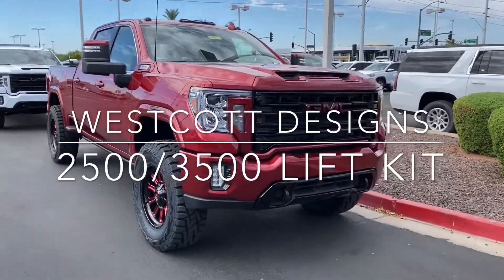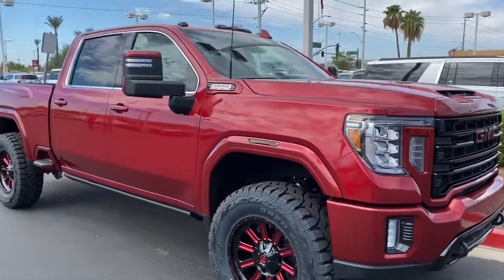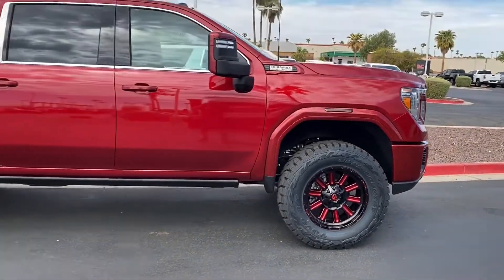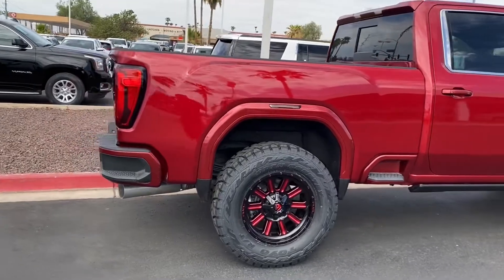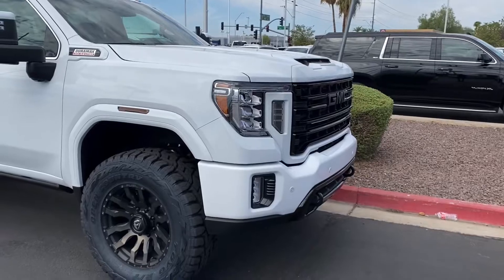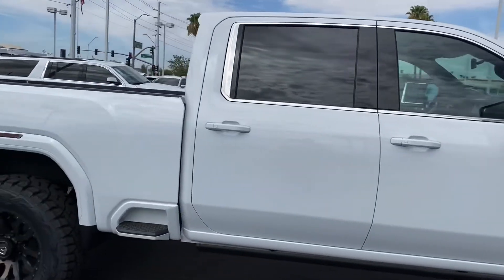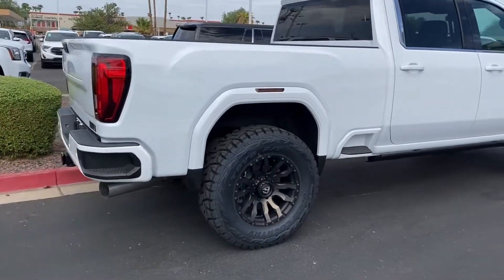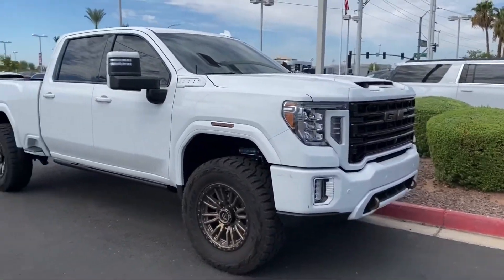Lifted 2020 GMC Sierra 2500/3500 Pickup truck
We at Westcott Design strive to build the best vehicles possible for our customers These trucks all feature our Westcott Designs 3 1/2 inch lift to accommodate 37 inch tires.  The trucks ride nicer than factory and when you look in the wheel wells or underneath the truck it looks factory.  We build the best parts possibly we can here in the US.  We do everything in the house.   Thank you for your support and watching our video.